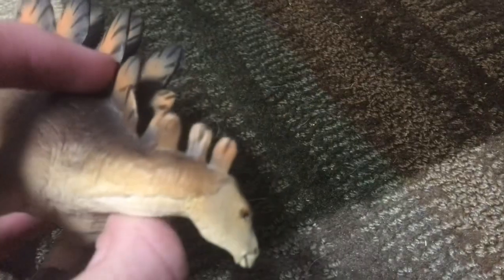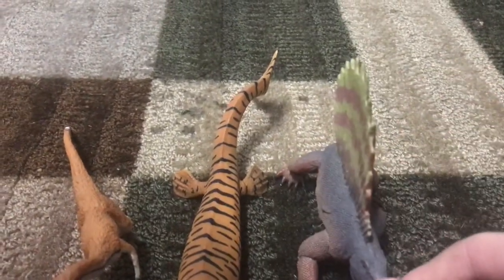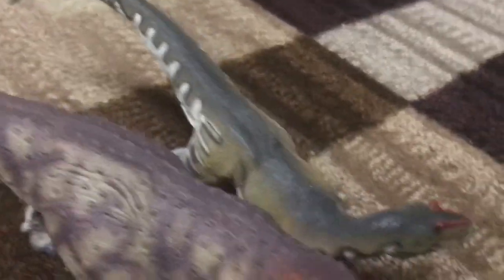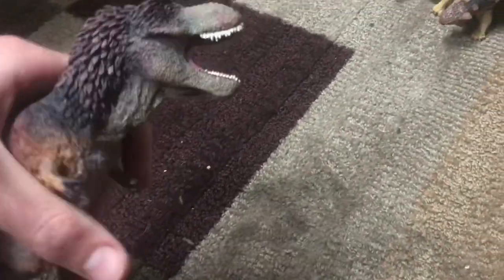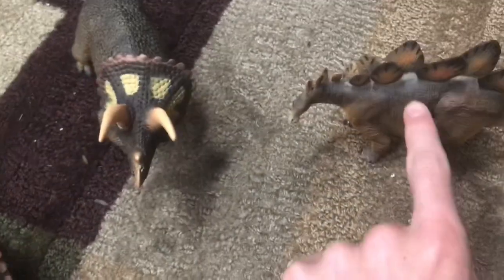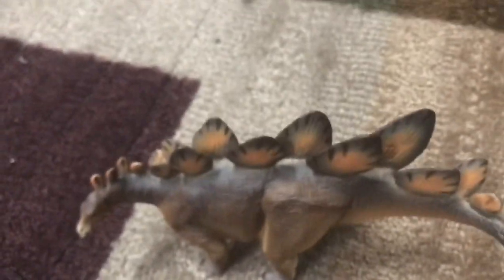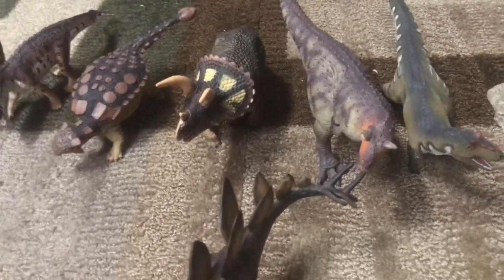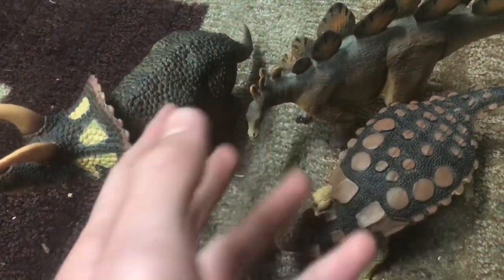The Safari Ltd 2019 stegosaurus is really expensive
I felt that this video needed to be made, as this figure is extremely overpriced. All prices listed are in U.S dollars.